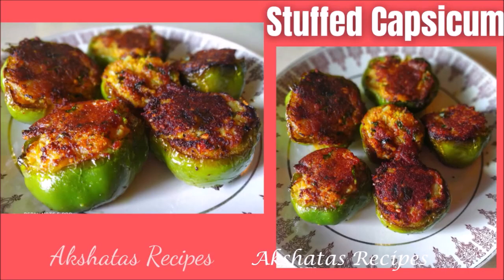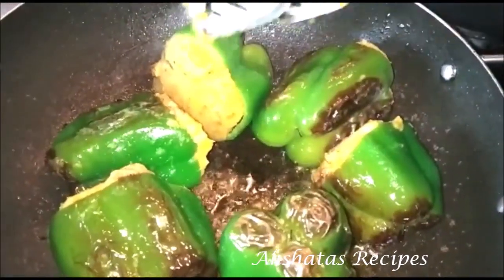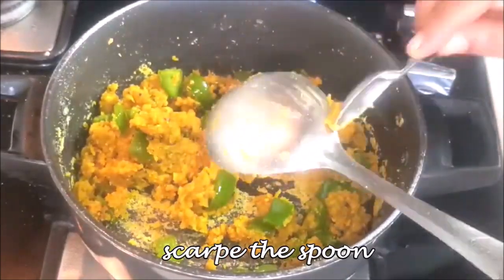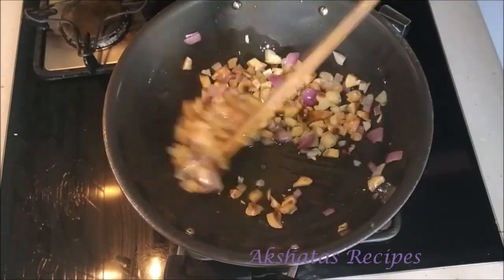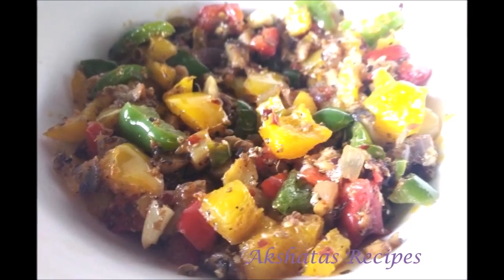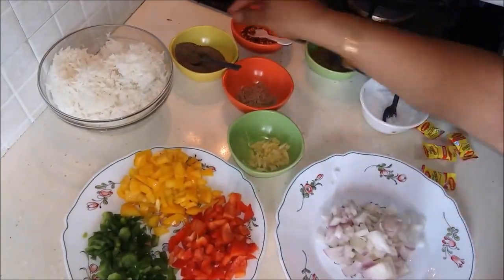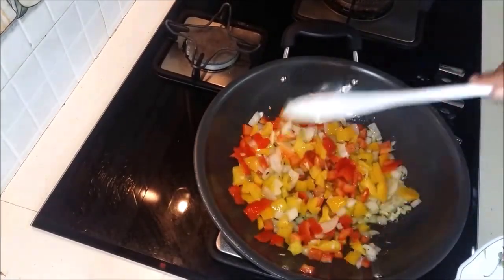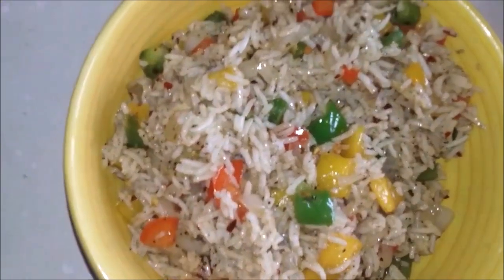5 Capsicum recipes|Daily Cooking|Quick & Simple@akshatasrecipes#capsicum#dailycookingrecipesveg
Today I am sharing 5 Recipes  you can make using the simple Capsicum or Bell Pepper or Bhopli Mirchi or Shimla mirchi in different pure veg recipes
Stuffed capsicum
Capsicum with chick pea flour/bhopli mitchi peeth perun
bell pepper & mushroom dish
capsicum rice
potato and capsicum masala.
Hope you give these recipes a try
stuffedcapsicumrecipe akshatasrecipes bharwashimlamirchirecipe भरवां शिमलामिर्च#capsicumrecipes#easycapsicumrecipes#bellpepperrecipes#भरली ढोबळी मिरचीஸ்டப்டு குடைமிளகாய்స్టప్డ్ క్యాప్సికంകാപ്സികം നിറച്ചത്ಸ್ಟಫ್ಡ್ ಕ್ಯಾಪ್ಸಿಕಮ್ (ದೊಡ್ಡಮೆಣಸಿನಕಾಯಿଆଳୁ ପୁରଦିଆ କ୍ୟାପ୍ସିକମ#স্টাফড ক্যাপ্সিকাম indianstarters એકદમ ઓછા તેલમાં બનાવો ટેસ્ટી ભરેલા કેપ્સીકમ#easyin